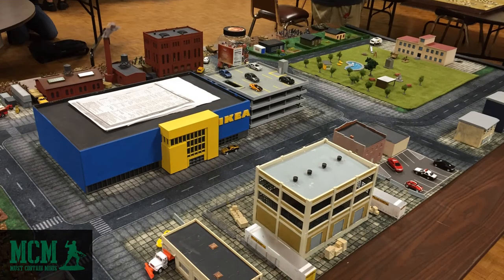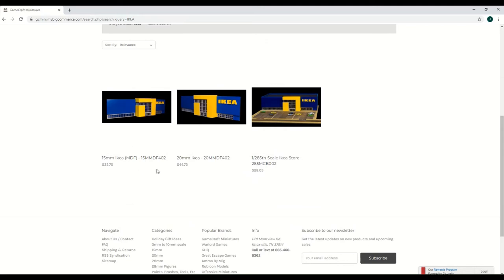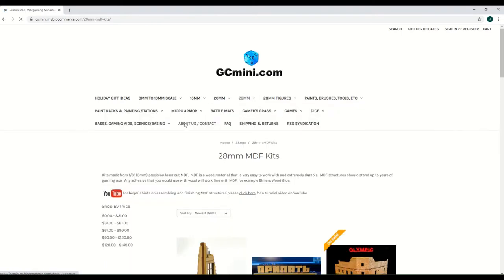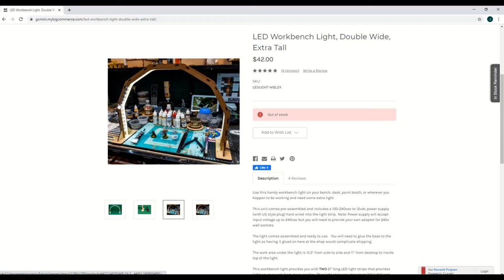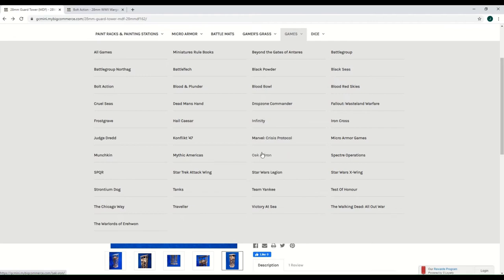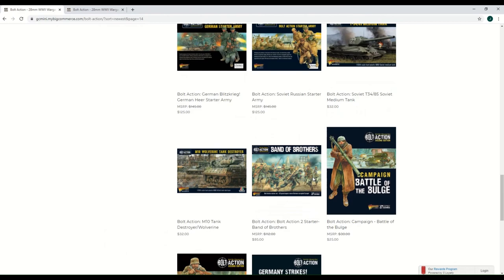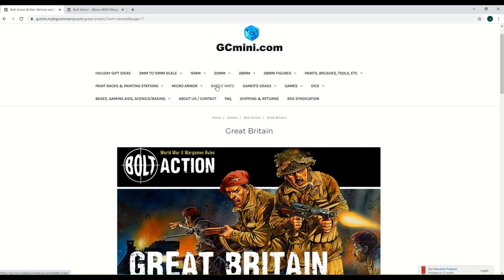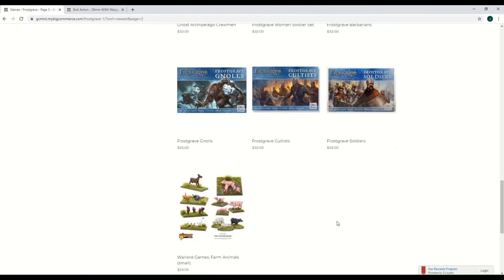GameCraft Miniatures Company Showcase - Terrain, Accessories and even Bolt Action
In this video, we take a close look at GameCraft Miniatures and the products they sell. This narrated slideshow showcases the company and details the first time I saw their products, a delivery that they sent me for review, and a very in-depth tour of their website.

For those that want to jump around the video, I marked all of the starting points in the table of contents below. My goal is mostly to let you know about a company of which you may or may not already know.

As a note, I counted 284 Bolt Action products. They actually have about 1500 Bolt Action related products if you go through their sub-categories.

In this post, you will see a painted IKEA building for 15mm gaming (which also comes in 20mm and 1/285 scale sizes). Next I discuss the delivery that I received from them for review followed by an deep look at their 28mm terrain and painting accessories from their website. After looking at those items, we head back to my pictures where I show you more of the delivery and a constructed LED workbench lamp. That work bench lamp I think is great!

We then tour through the GameCraft Miniatures website even further and take a look at all the games that they sell. Did you know that they carry Bolt Action, Frostgrave, Blood and Plunder and more? I did not!

0:00 Introduction
0:33 First Time I saw their Terrain
1:09 Agreeing to review some of their products - More posts to come
1:41 Website Tour - Terrain and Painting Accessories - GameCraft Miniatures
2:09 Website Tour - IKEA Buildings 15mm, 20mm 1/285th - GameCraft Miniatures
2:46 Website Tour - Looking at their 28mm Terrain - GameCraft Miniatures
6:29 Website Tour - Looking at their Paint Accessories - GameCraft Miniatures
7:37 Quick Review of LED Lamp - Part 1 - Build
8:11 Other Products in Delivery
8:37 Website Tour - 28mm MDF Tower - GameCraft Miniatures
9:15 Website Tour - Other Games - GameCraft Miniatures
9:40 Website Tour - Blood & Plunder - GameCraft Miniatures
10:27 Website Tour - Test of Honour - GameCraft Miniatures
11:28 Website Tour - Bolt Action - GameCraft Miniatures
14:34 Website Tour - Gaming Mats - GameCraft Miniatures
16:23 Website Tour - Frostgrave and Oathmark - GameCraft Miniatures
11:28 Website Tour - Gaming Mats - GameCraft Miniatures
17:08 Quick Review of LED Lamp - Part 2 - Is the Lamp good for Photography?
17:47 Conclusion

Also, feel free to let me know of other companies that you would like me to give the same treatment to.

Until next time, Happy Gaming Everyone!!!